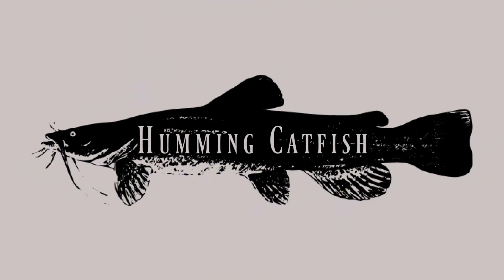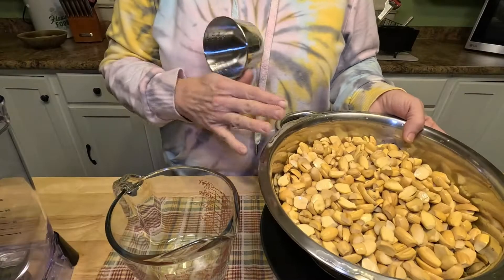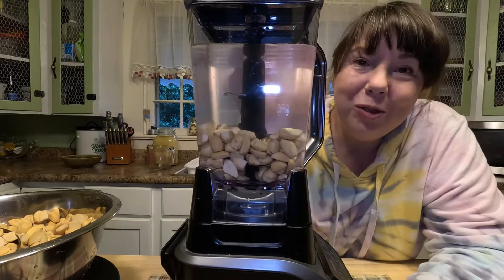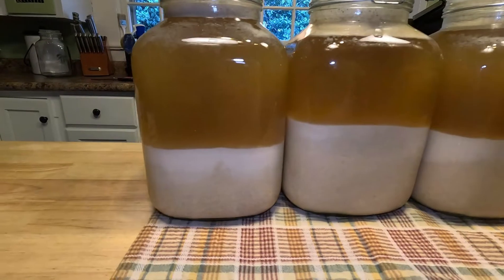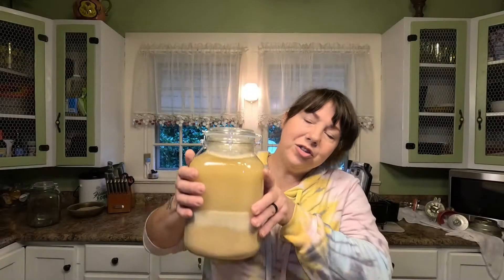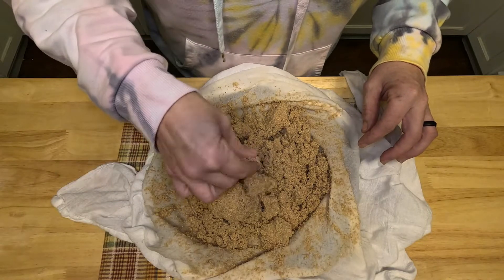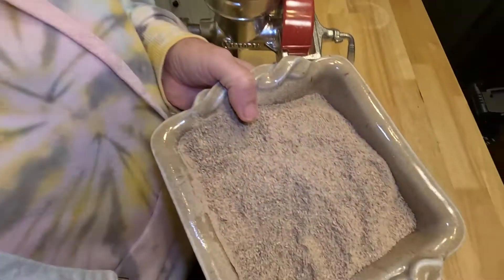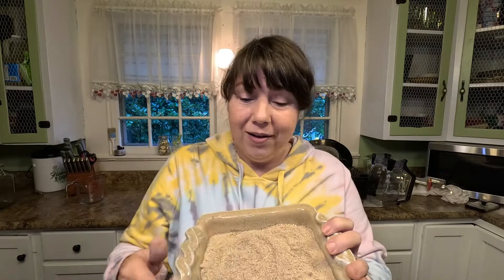Making Tortillas with Acorns!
Healthy, hearty and best of all acorn flour is FREE! This video will show you how to turn acorns into gluten free flour using cold water.